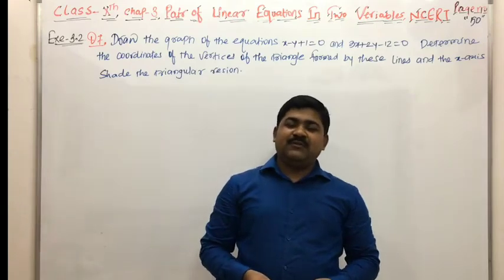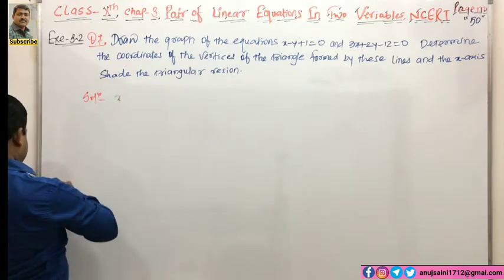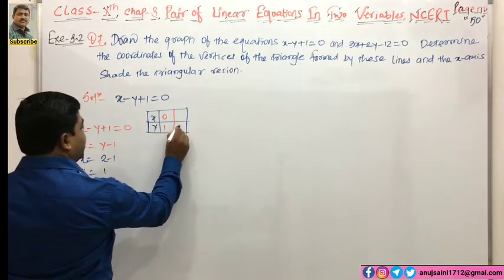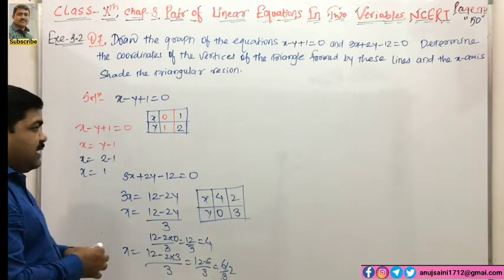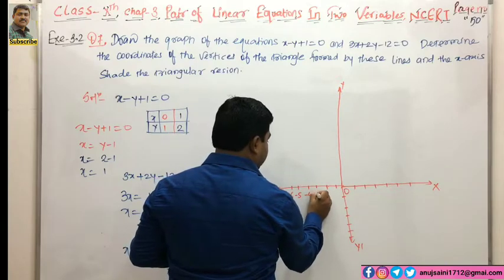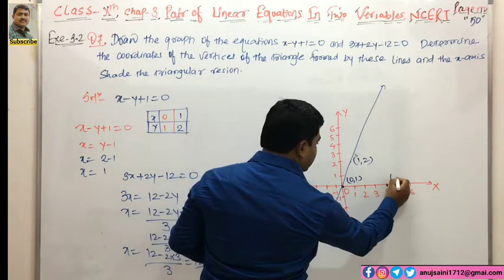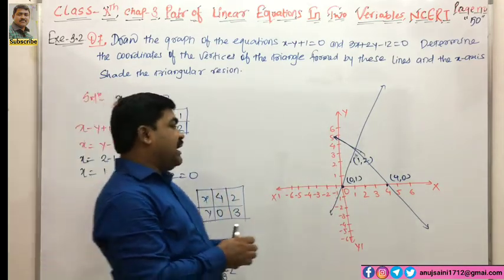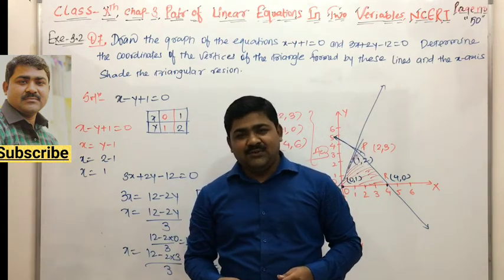Class- 10th, Exe 3.2 Q 7 (i to vi) Maths (Pair Of Linear Equations In Two Veriables) ||NCERT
Q 7,Ex 3.2- Linear Equations- Chapter 3- Maths Class 10th- NCERT